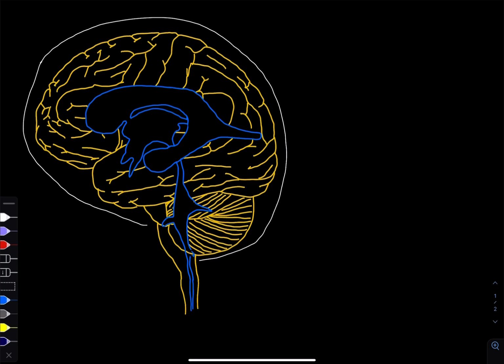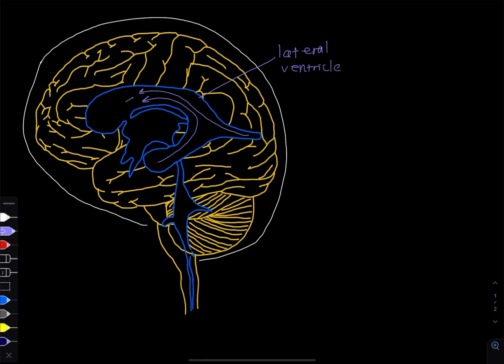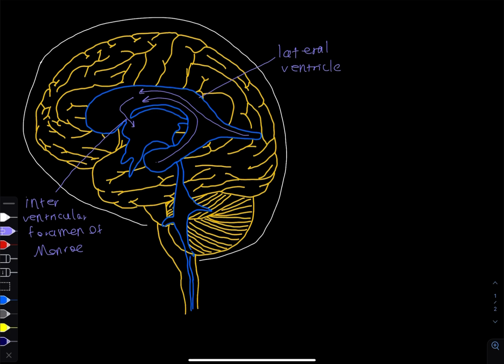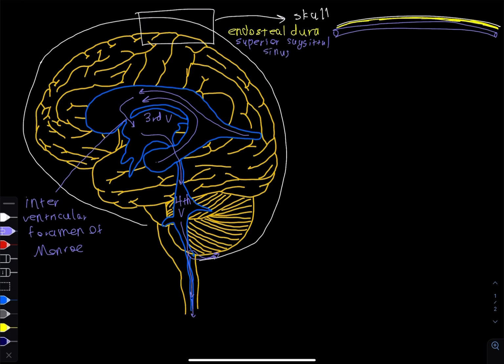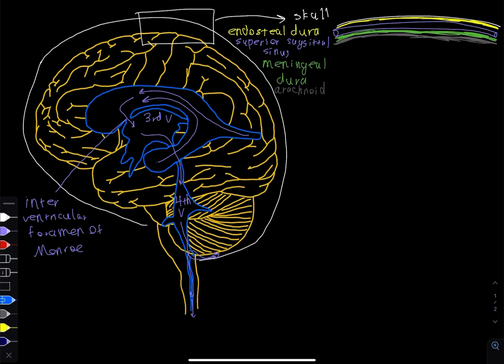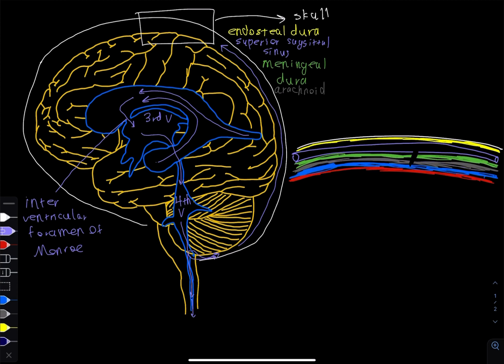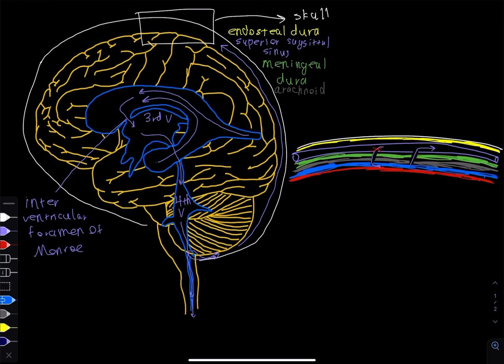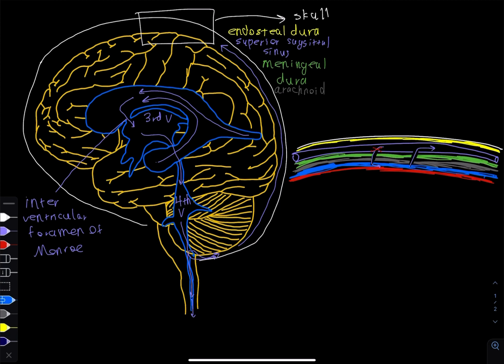Ventricular System & CSF Flow | Neuroanatomy